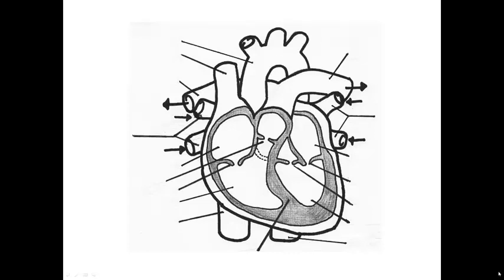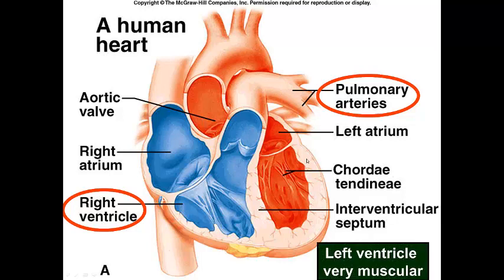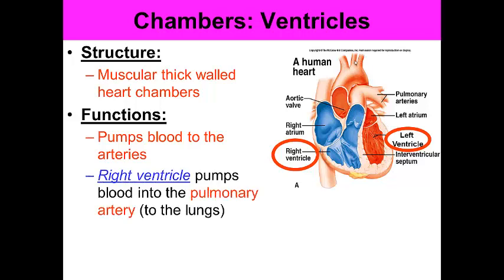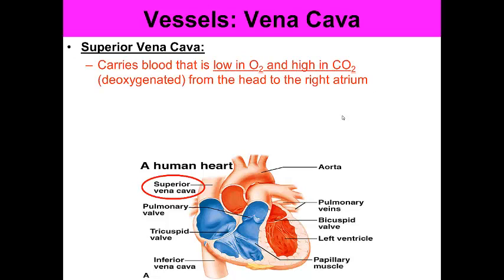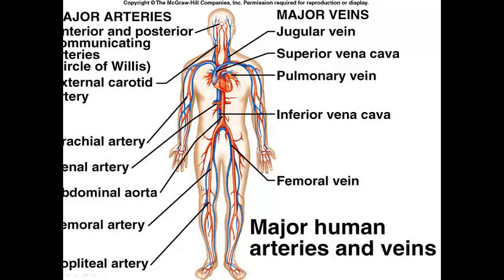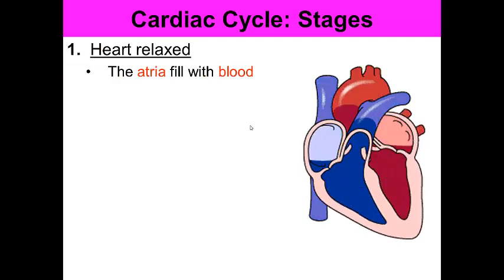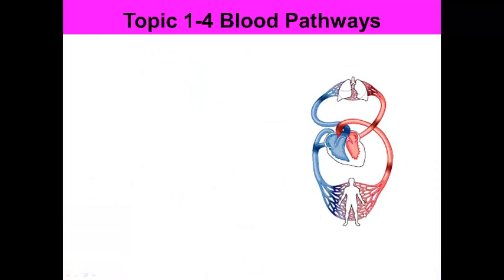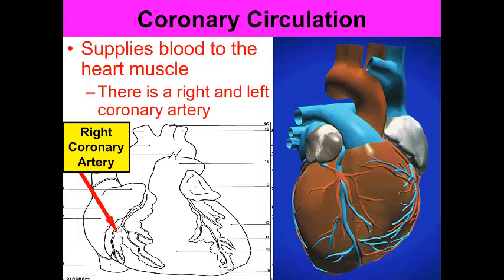Circulation 2 heart, blood flow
Heart, blood flow through the heart